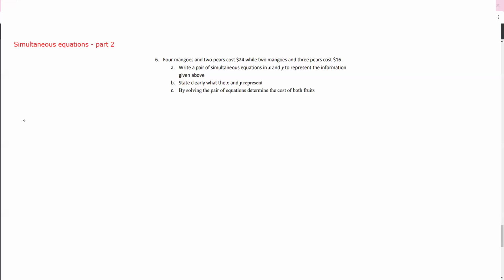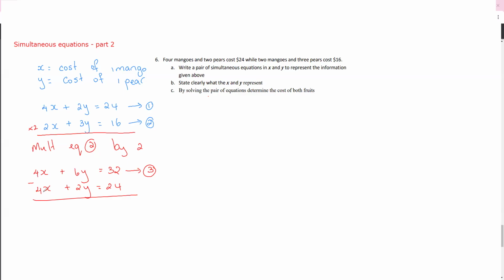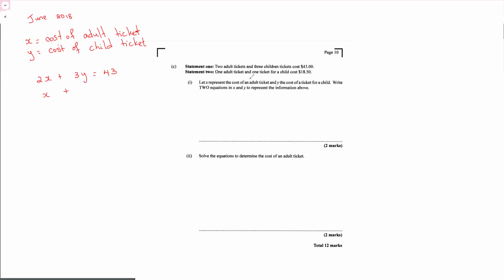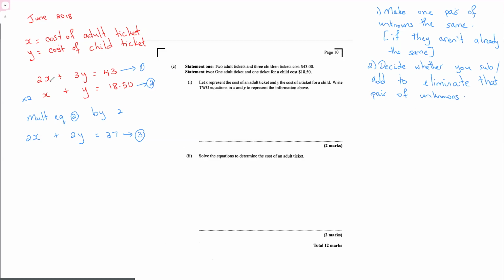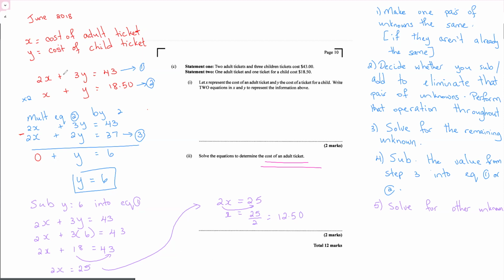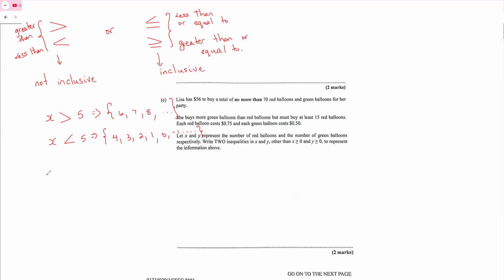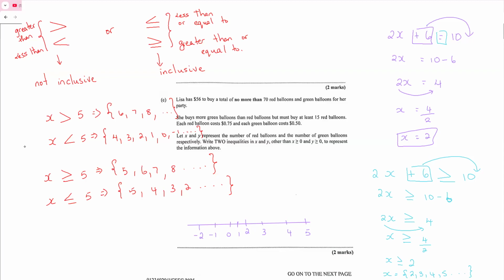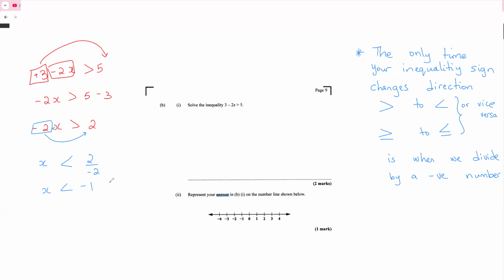Simultaneous Eqns 2 / Inequalities